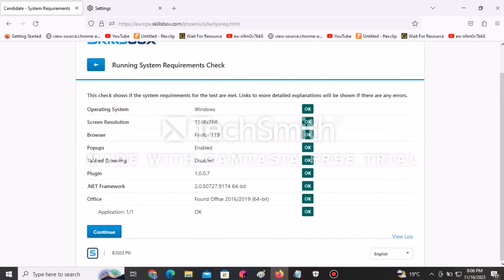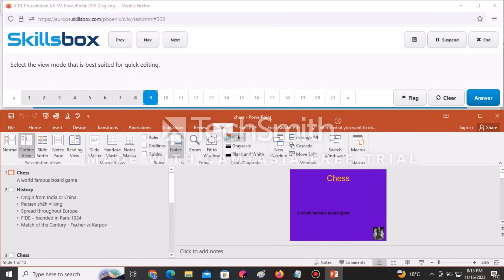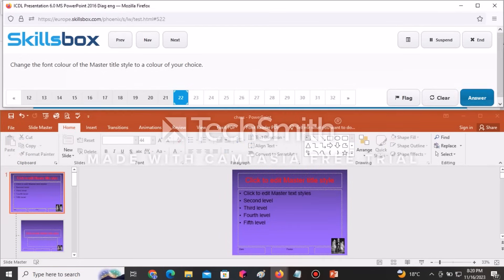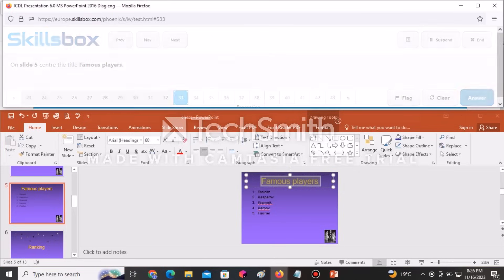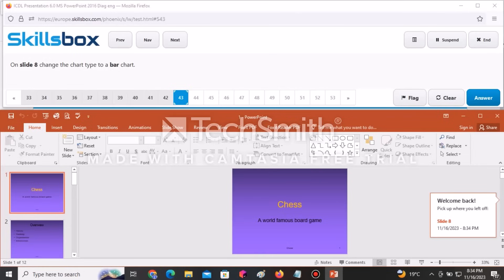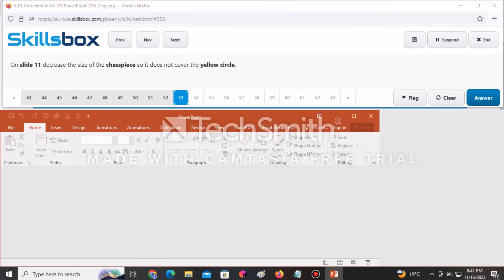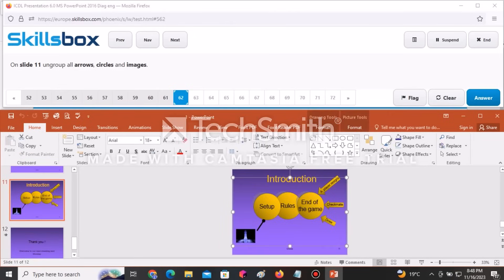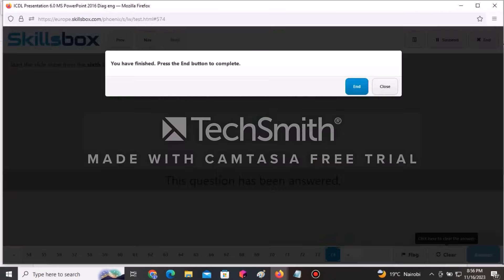ICDL Powerpoint Pretest.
This is a guide to answering ICDL powerpoint Pretest Questions.